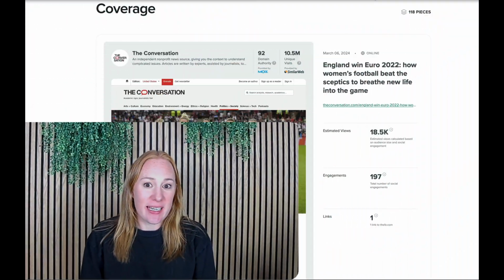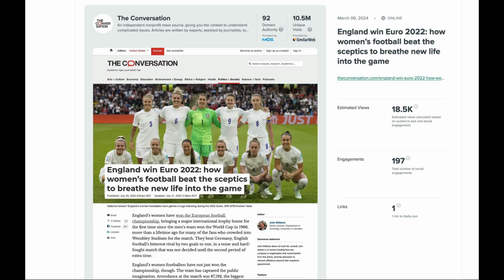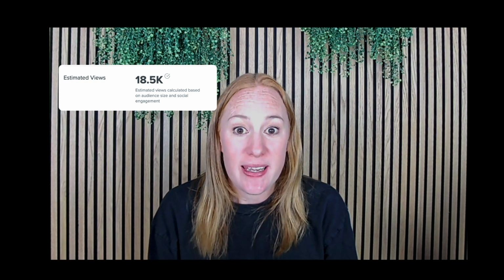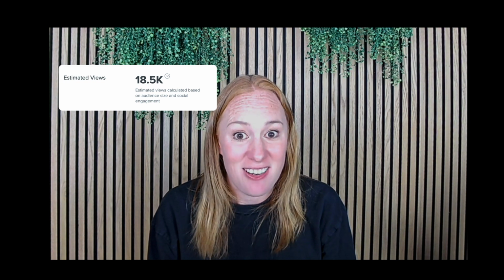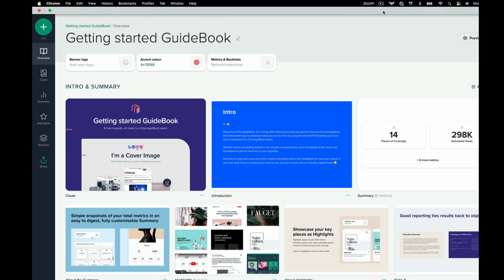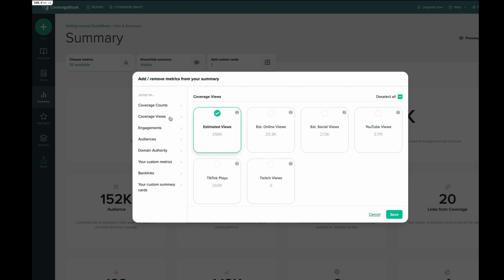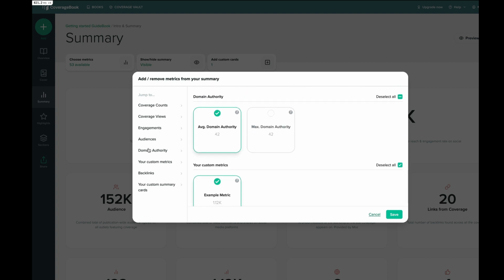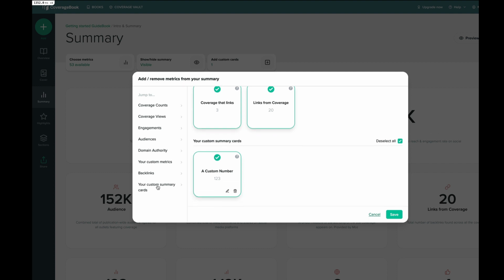An explanation of the metrics we gather for you in CoverageBook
In this video, Laura will guide you through all the metrics available in CoverageBook so you can be confident when presenting your final reports.